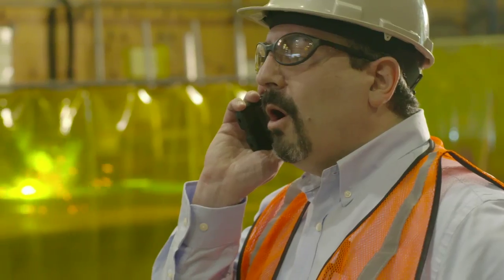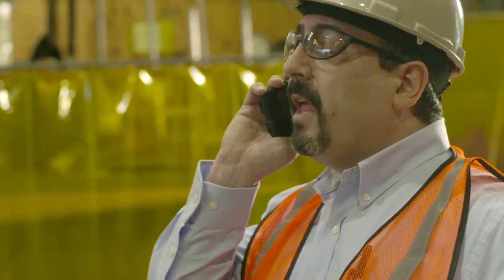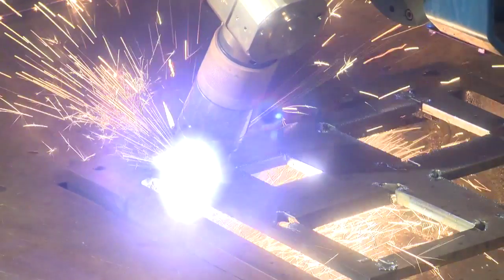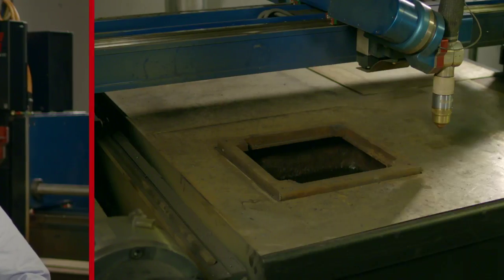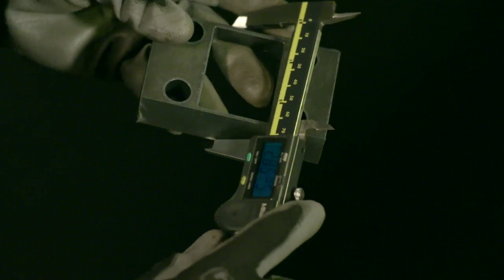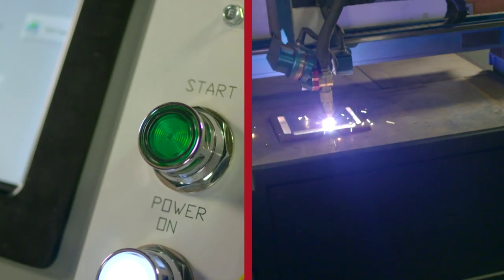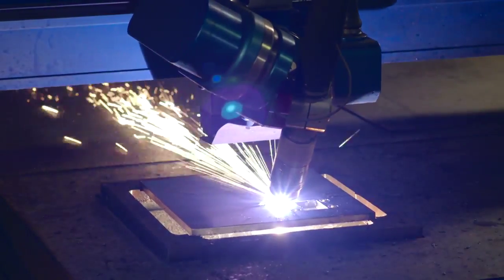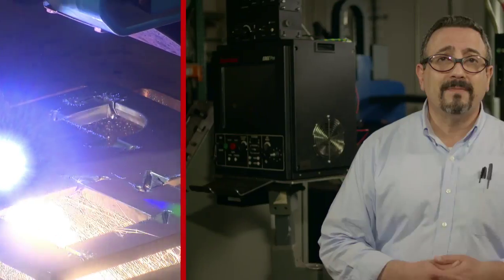True Bevel: Taking the guesswork out of plasma bevel cutting | Hypertherm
True Bevel technology

Innovation for plasma bevel cutting: True Bevel™ technology

Factory tested and easily implemented, it takes the guesswork out of the plasma bevel-cutting process. With True Bevel, setups for new jobs are quick and results are accurate.